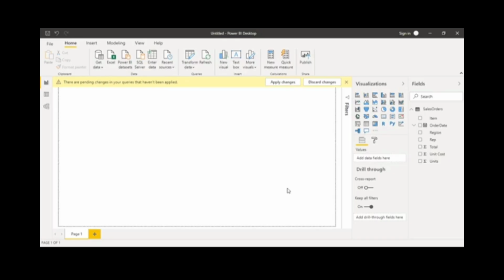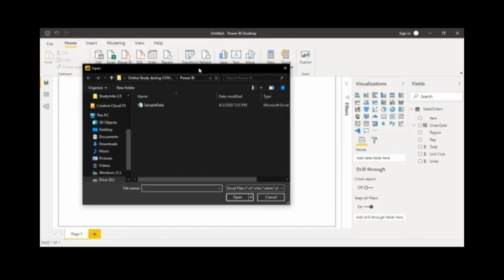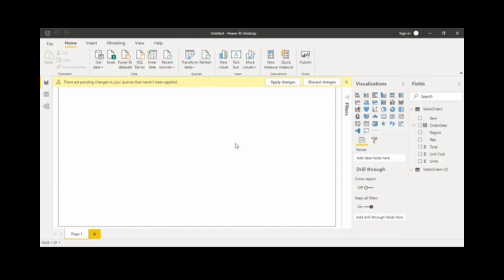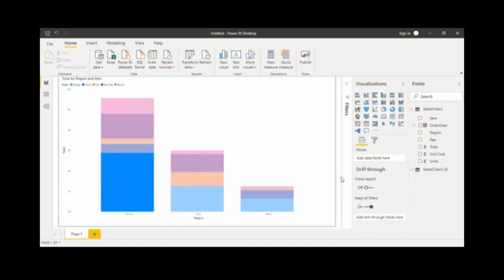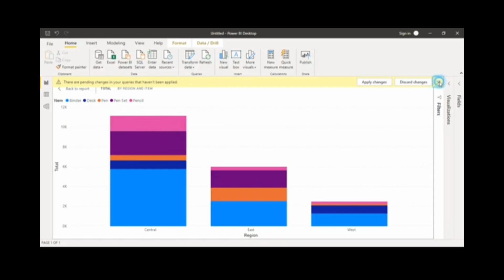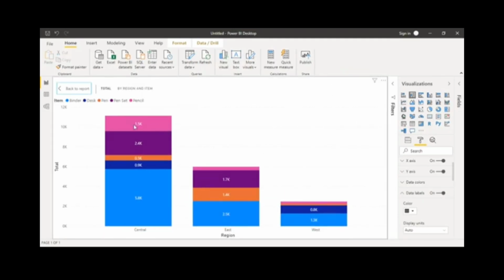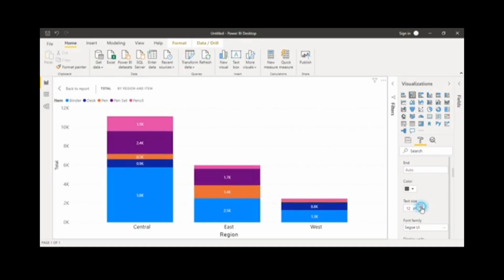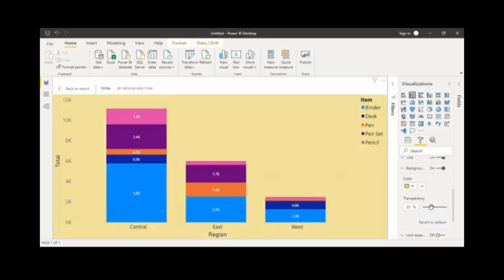"Power BI Beginner to Pro | Full Step-by-Step Tutorial 🚀📊" part 3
Welcome to part 3 of our comprehensive Power BI tutorial series, where we take you on an exciting journey from beginner to pro! In this informative video, we'll dive much deeper into the fascinating world of business intelligence and data visualization, exploring the advanced features of Power BI that will significantly enhance your data analysis skills and take them to the next level. We will start by understanding the different Power BI license types, breaking down the options available and explaining which one might be the best fit for your needs and goals. Following that, we will dive into mastering essential data modeling and visualization techniques, providing you with practical examples and hands-on demonstrations to help solidify your understanding. We will also discuss key concepts and best practices that can elevate your analysis and reporting capabilities. Whether you're looking to improve your data analysis skills for personal growth or aiming to become a certified Power BI expert to advance your career, this video is perfect for you. So, grab your notebook, and let's get started on this exciting journey together to unlock the full potential of Power BI and transform the way you work with data!

power bi
data visualization
business intelligence
# Microsoft 365
power bi tutorial
# pro power bi